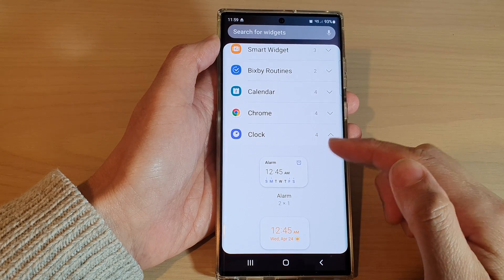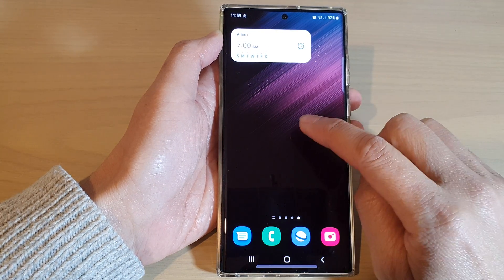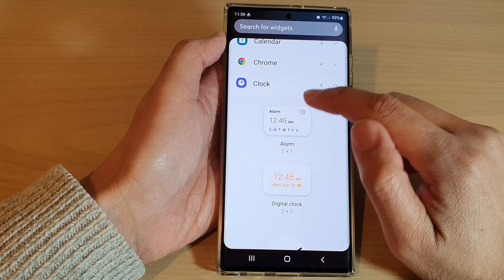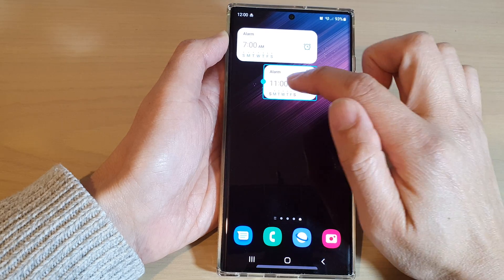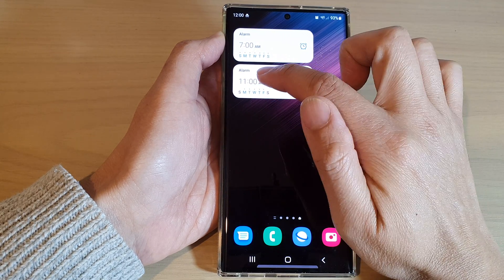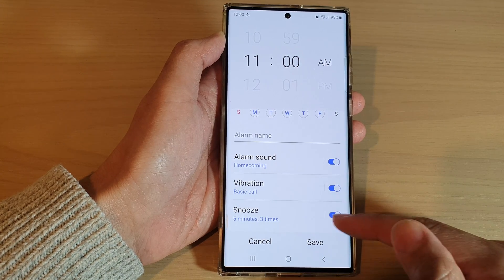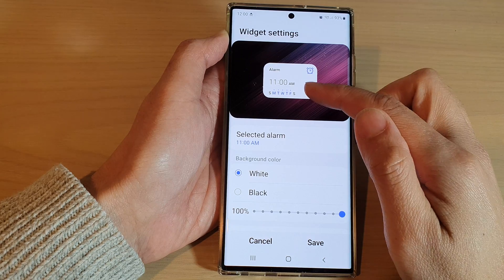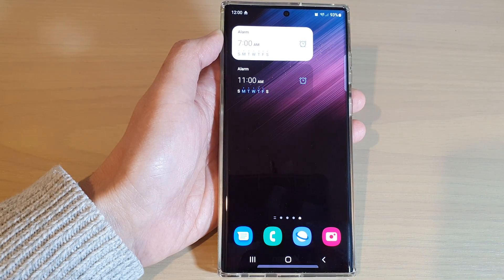Galaxy S22/S22+/Ultra: How to Add An Alarm Clock Widget To The Home Screen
Learn how you can add an alarm clock widget to the home screen on the Samsung Galaxy S22 / S22+ / S22 Ultra.